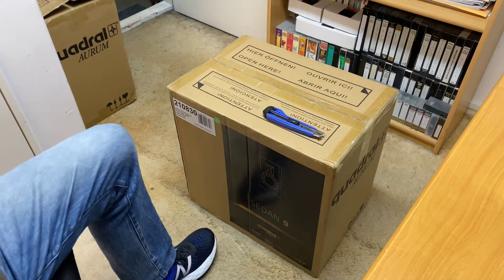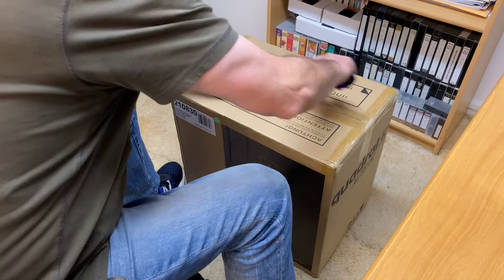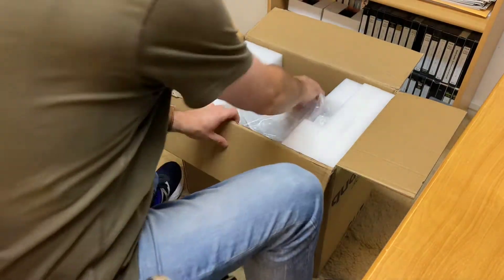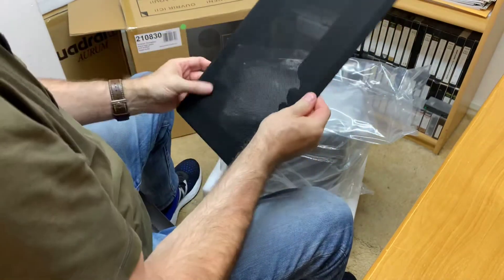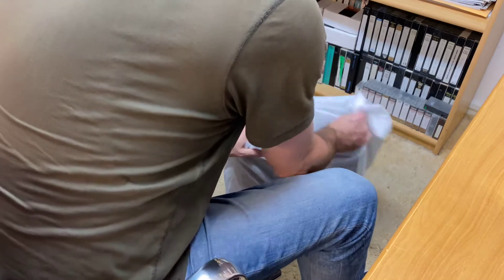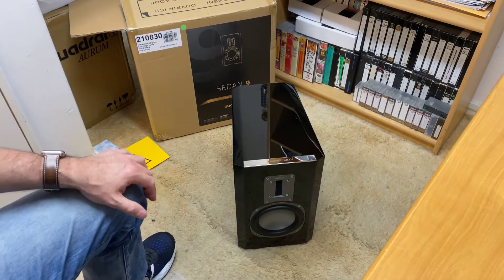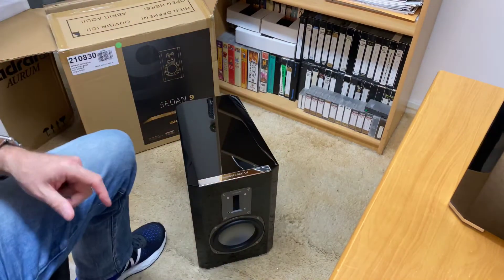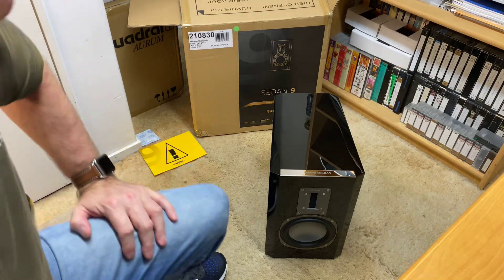Unboxing Quadral Aurum Sedan 9